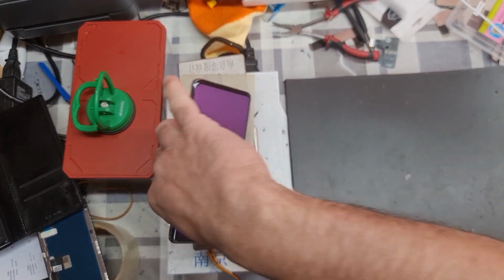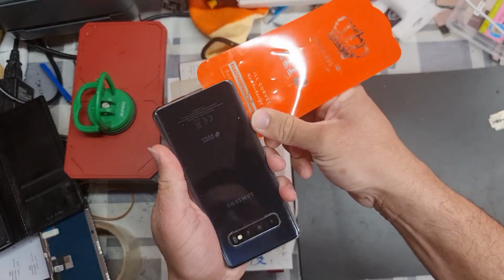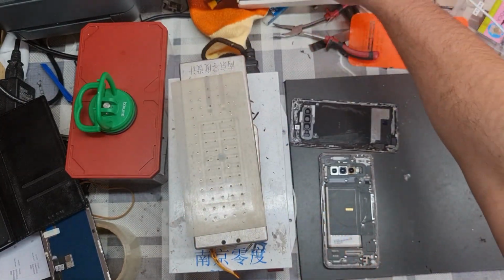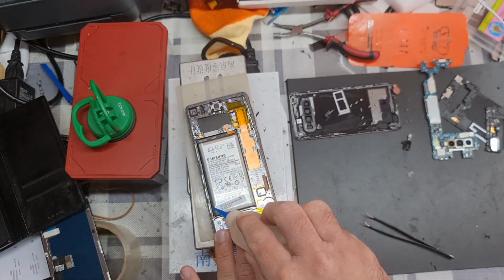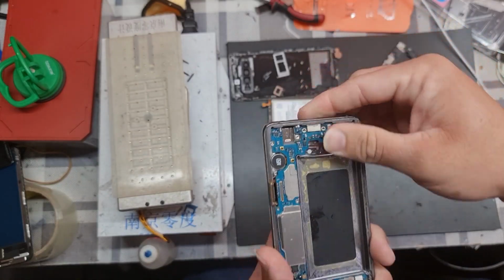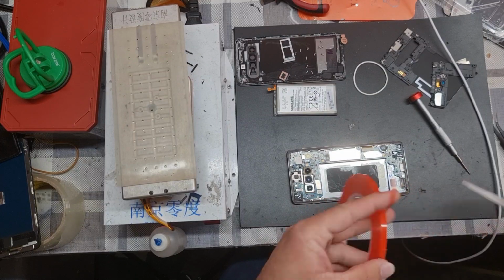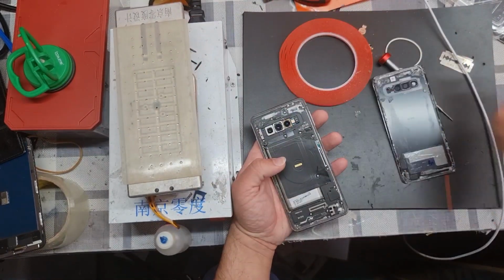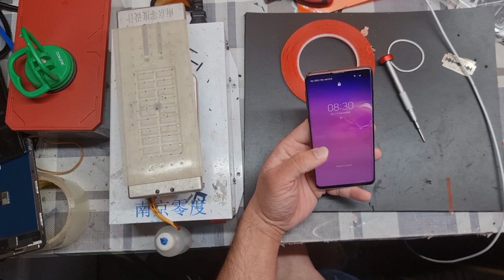How to Change Samsung S10 Front Lcd Screen Display Replacement | Samsung S10 Broken Screen Repair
in this video you will learn how you can change your Samsung s10 broken screen.